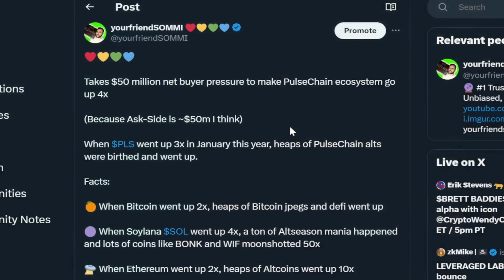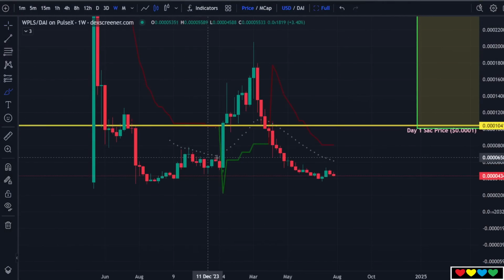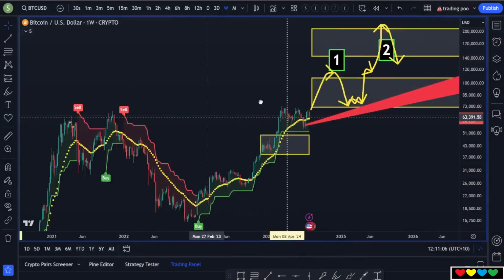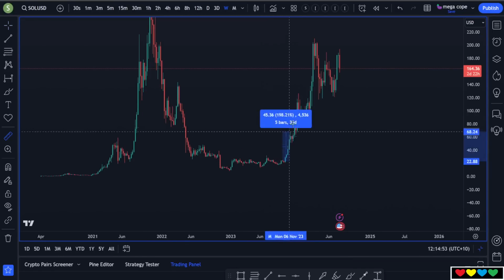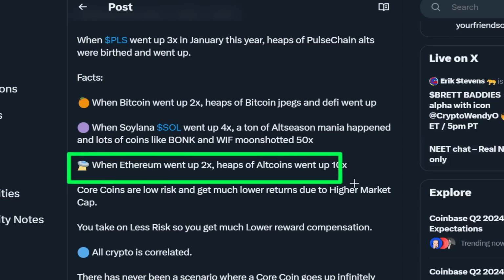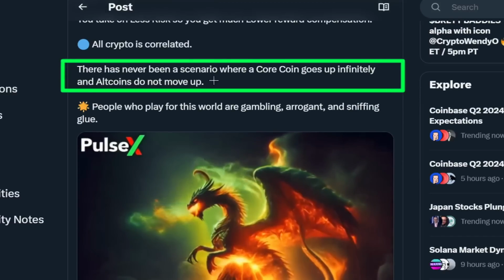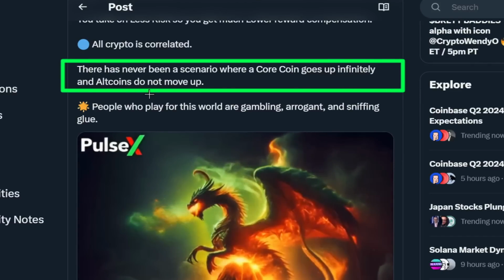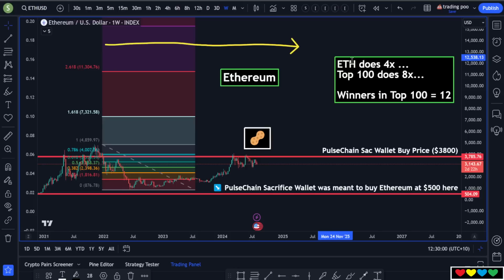🚀 CORE COINS, Altcoins and MOONSHOTS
Timestamps

00:00 Pumping
01:10 PulseChain ($PLS) Ask-Side Liquidity
02:30 $14 million or $50 million?
04:30 PLS price rising (Spear) (Core)
05:07 pDAI
06:30 Bitcoin and Ordinals
08:30 Slow & Boring
09:27 Soylana, WIF and BONK
11:00 Most entered Soylana at $100
12:25 Core Coins are Lower Risk and give Lower Returns
12:48 Market Cap, does it matter?
13:20 Don't judge a book by its cover
14:35 Less Risk means Less Reward
16:20 Anchoring to the Past
18:42 Core Coins never rise infinitely (There's also Wealth Spreading)
20:40 Midcurvers
22:20 (4 years ago) CoinmarketCap Historical Snapshot
23:50 Bigger Reward for Smaller Cap Moonshots
25:55 Derived from Ethereum price Performance
27:08 Everyone thinks they have the Winner